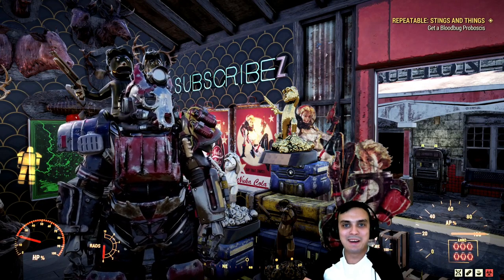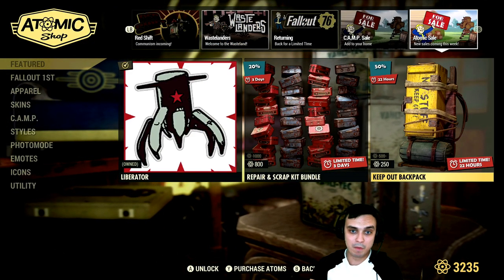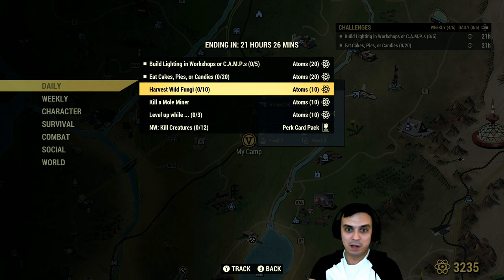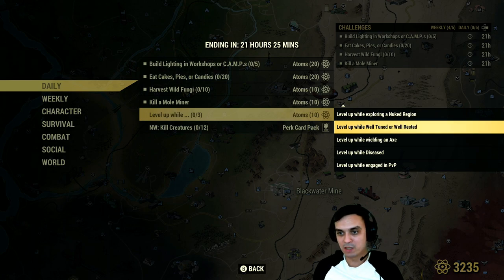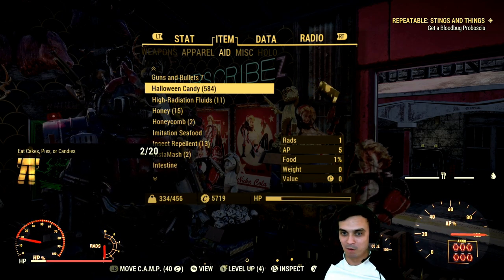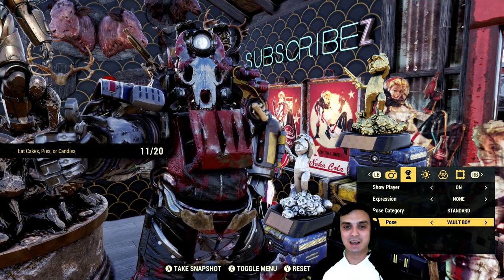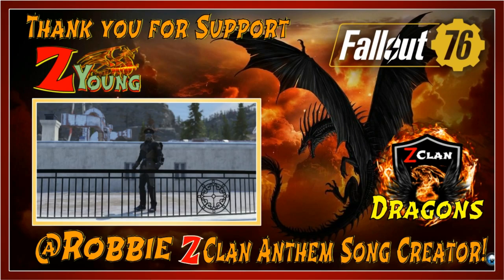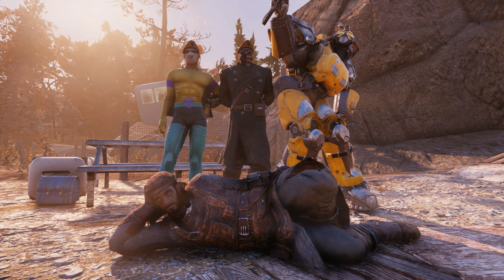Fallout 76 Super EASY 60 Atoms & Keep Out Backpack with 50% Discount